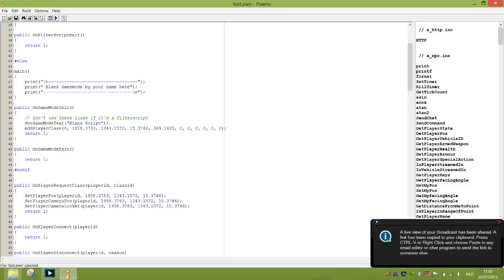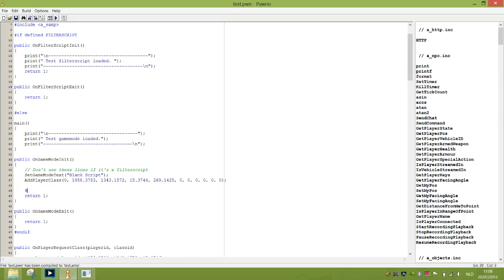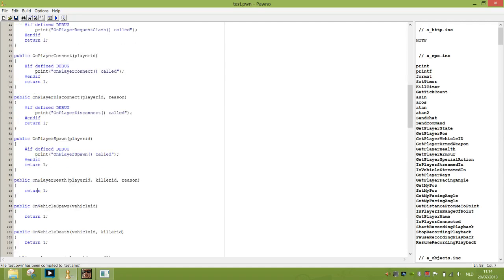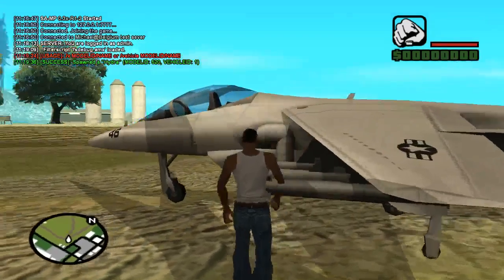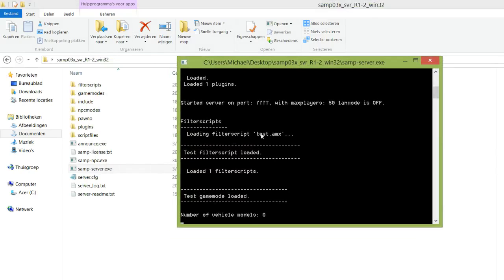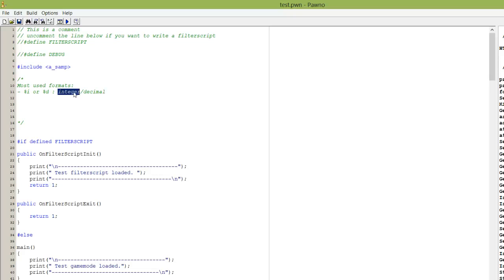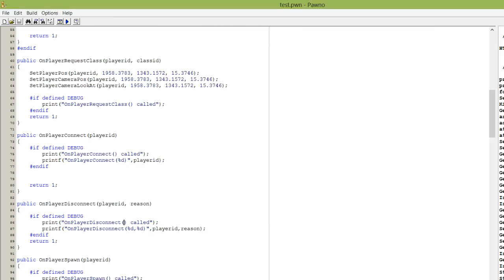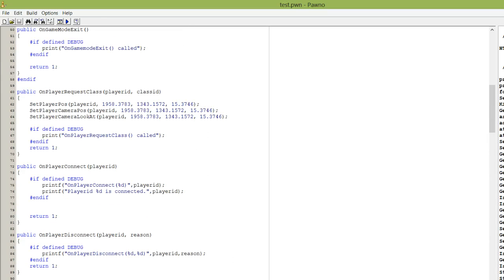Michael@Belgium explains: How to make a SA:MP server - Debugging: print,printf,parameters (Part 3)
If you want me to explain something what you don't know, you can reply and suggest it :)

If you enjoyed this video please leave a like or a favorite.

Next to all this i would appreciate more if you would share this on facebook, twitter or other websites :)

(Thanks to BassLovah for the thumbnail)